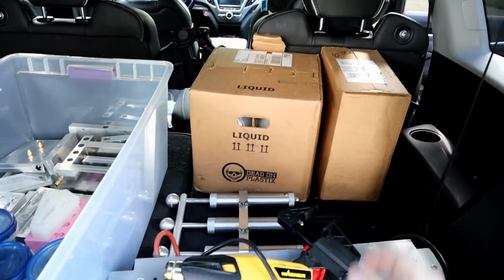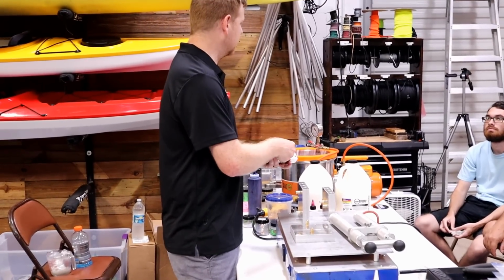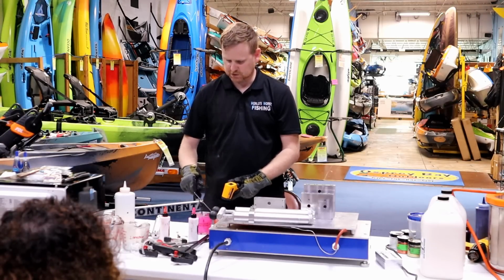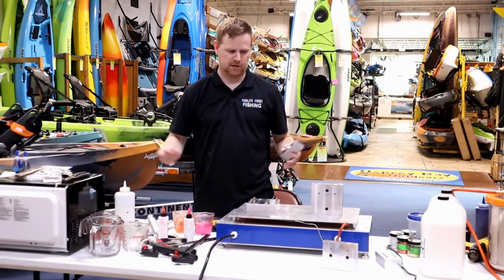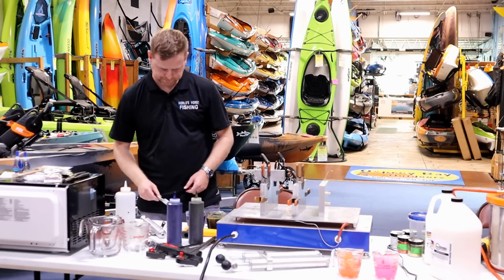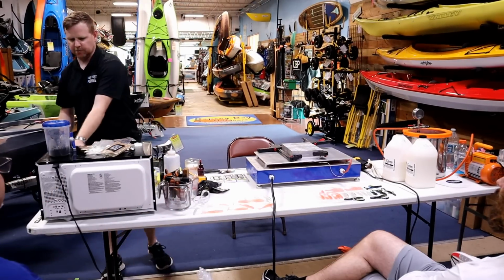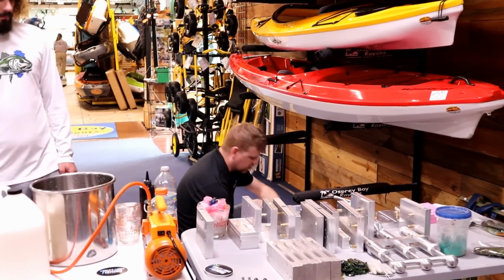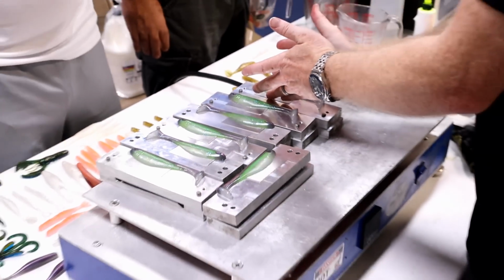We Taught a In-Person Bait Making Class; Lure Making Seminar Vlog